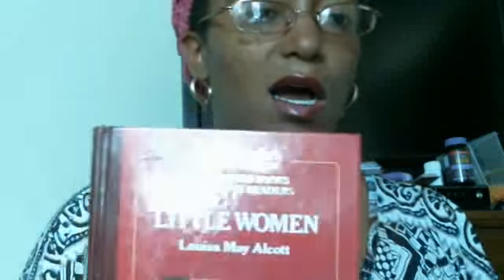MY HOMESCHOOL JOURNEY YEAR THREE: GETTING STARTED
This is a brief discussion about switching homeschool teaching methods and process of declaring homeschool status in Philadelphia PA.

websites mentioned:  Mathaids.com, Askpauline.com